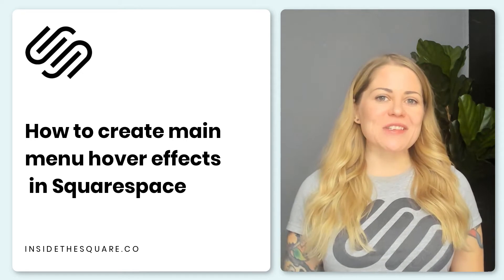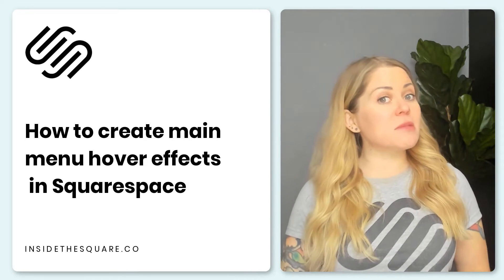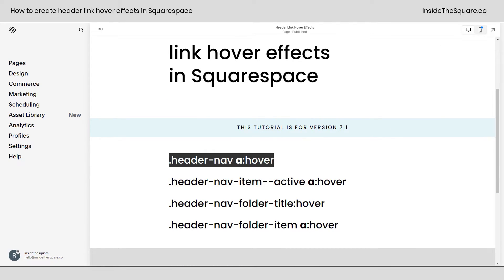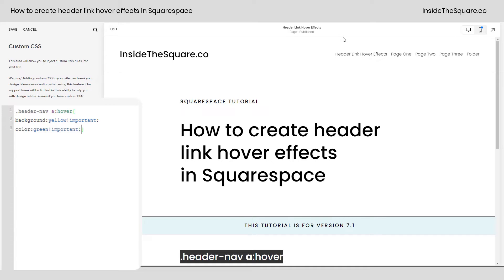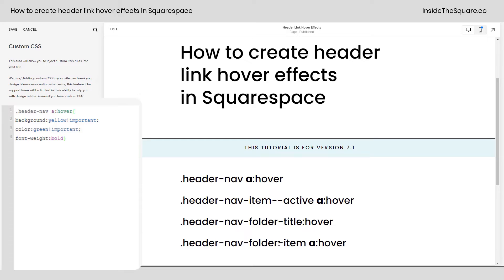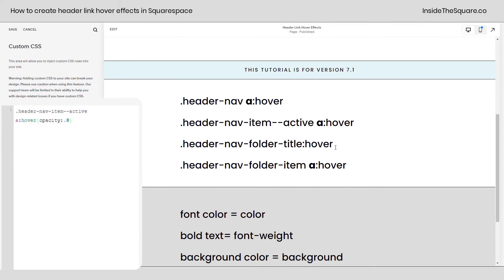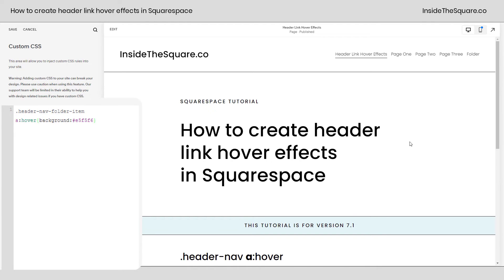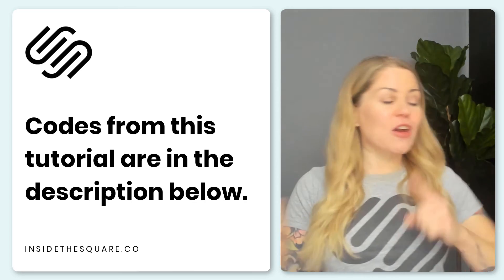How to create hover effects for the main menu in Squarespace // Squarespace Header Hover Effects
In this Squarespace tutorial, you’ll learn how to create unique hover effects for the links in main menu of your website. There are four types of links you can have in your main navigation, and the codes for each one of them are listed below.

Want to change the button in your main menu? Check out this tutorial; it's a little old but the codes will still work for the latest version of Squarespace:

Before you dig in, there are a few things you need to know:
→ This is specific to Squarespace version 7.1 and won’t work for older versions of Squarespace.
→ There is more than one way to do this! Code is super customizable, and this is my technique.
→ These are just a few ideas! You can apply a lot of different property and value combinations to these selectors.

Main Links:
.header-nav a:hover

Active Page Link:
.header-nav-item--active a:hover

Folder Title:
.header-nav-folder-title:hover

Link Inside Folder Dropdown:
.header-nav-folder-item a:hover

Change the font color:
color: red!important

Make the text bold:
font-weight: bold

Change the background:
background: yellow